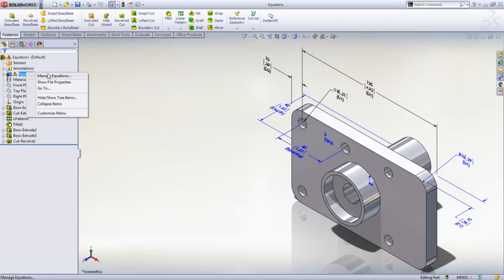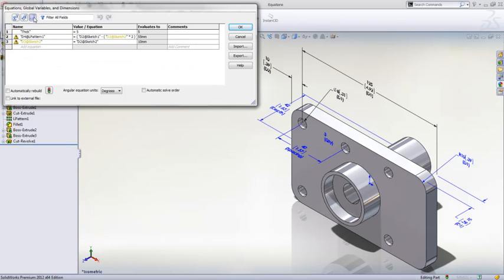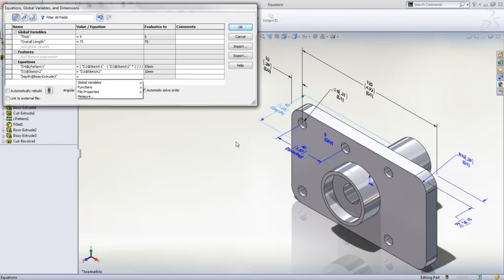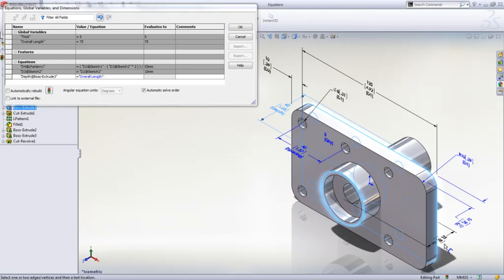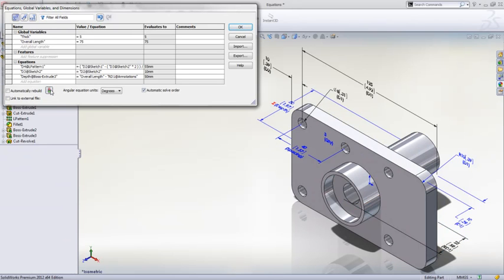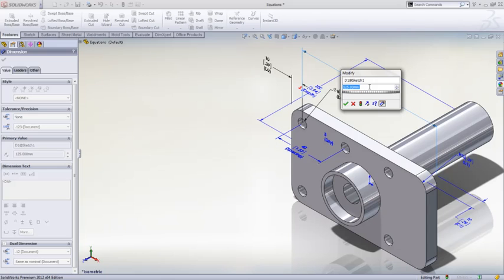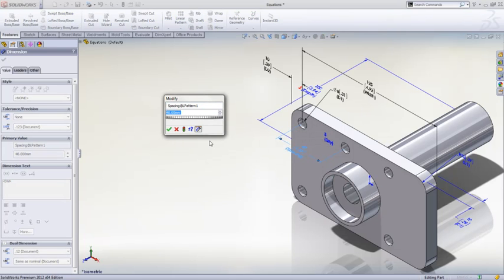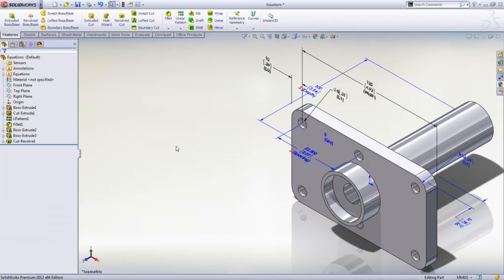Equation Editor SolidWorks - Anglais